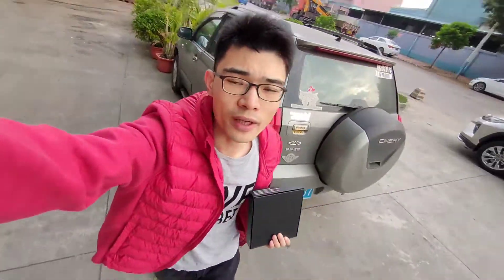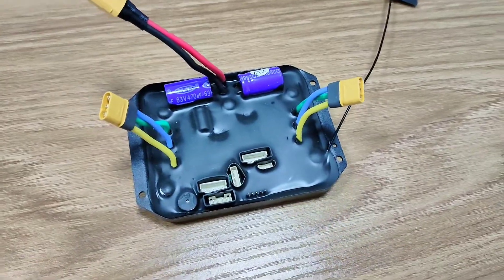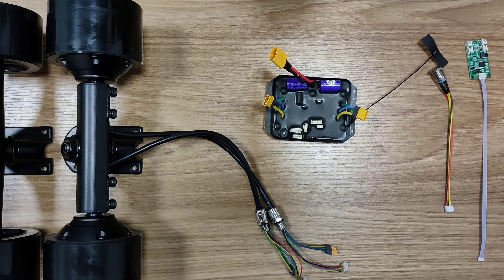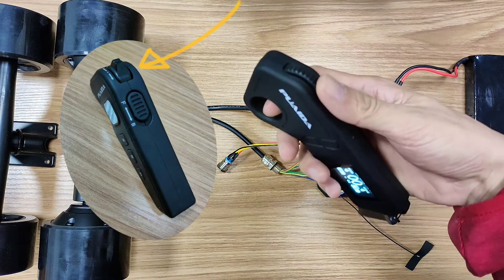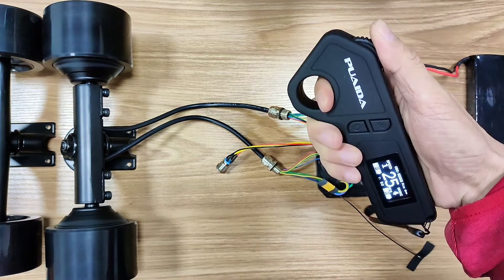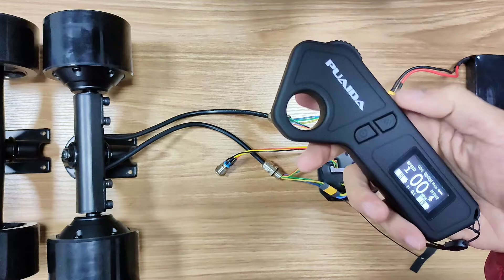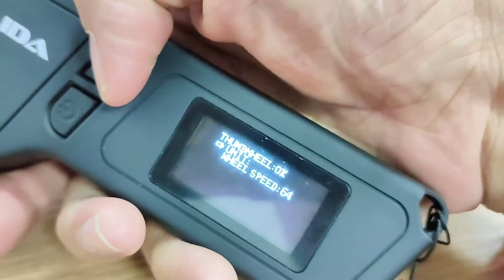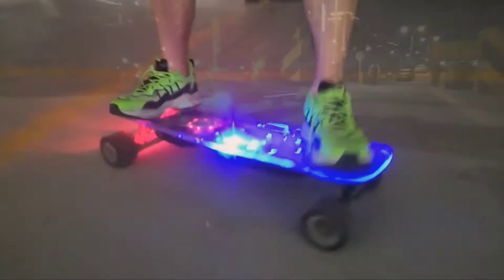Easy DIY an electric skateboard with the best bugdet ESC and Remote kit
0:00 Just received another box from Puaida
0:07 unboxing the lastest version ESC and remote kit
0:43 ESC introduction
1:00 Motors introduction
1:19 How to connect all the conponents
1:59 How to pair and use the remote
4:58 How to switch from km/h to mph and how to set the wheel speed
5:30 Thanks for watching
5:46 Boards with lights